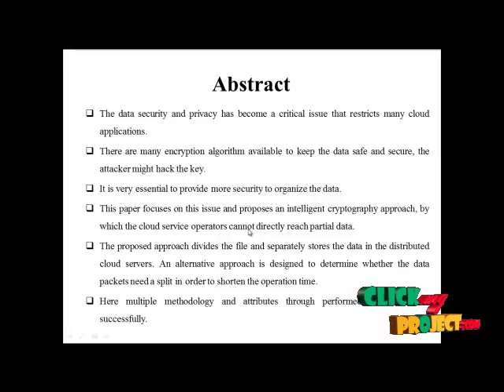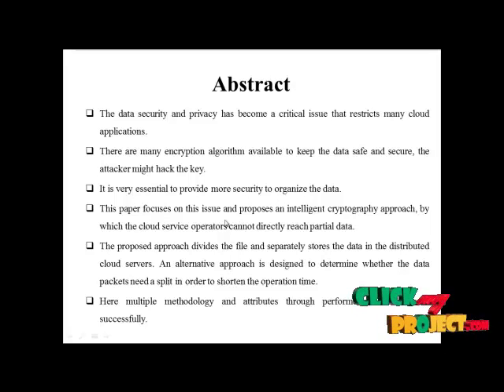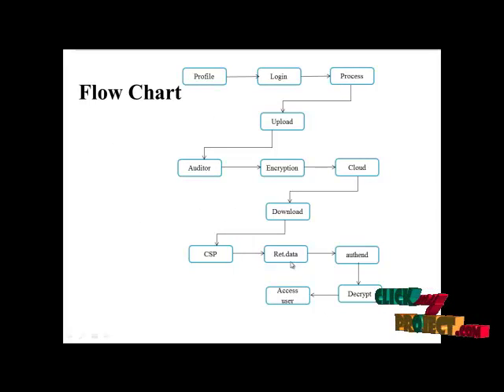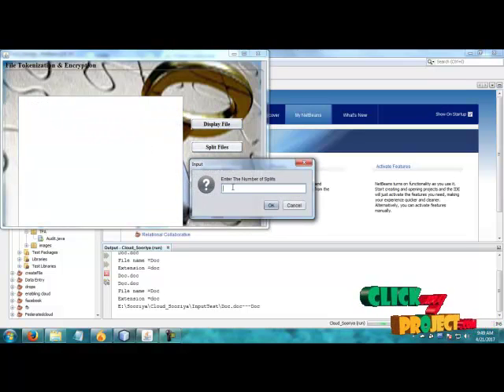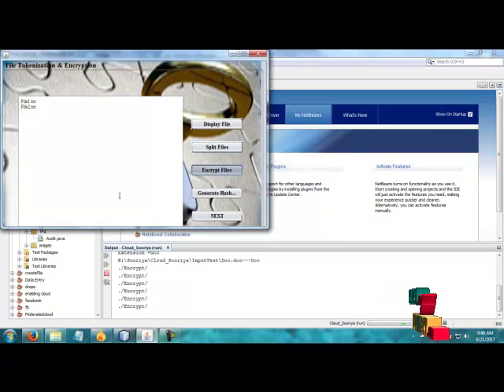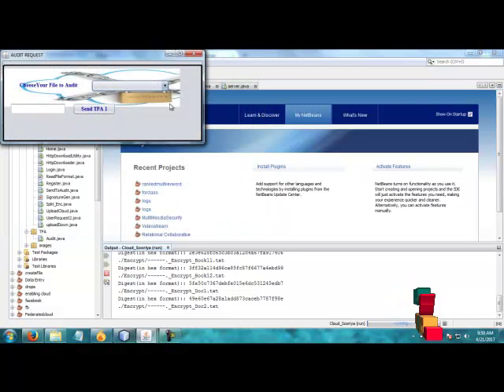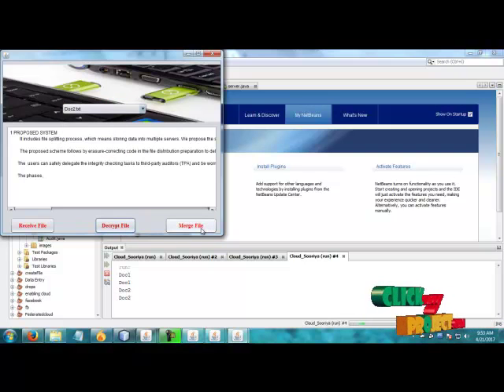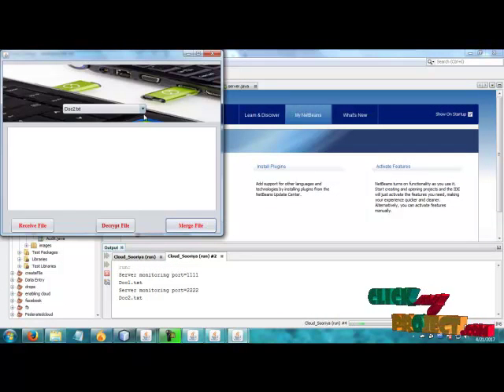Intelligent cryptography approach secure distributedbig data | Final Year Projects 2016 - 2017